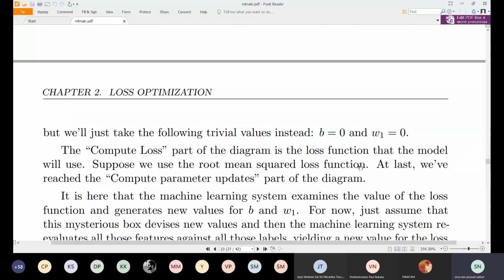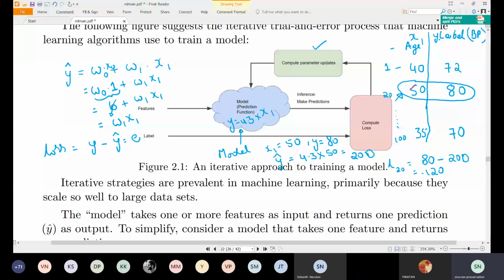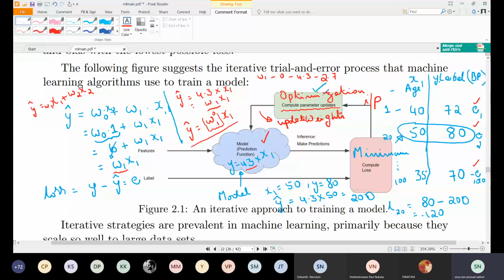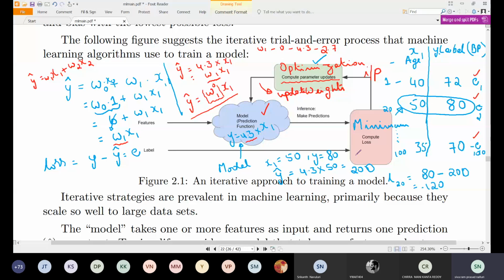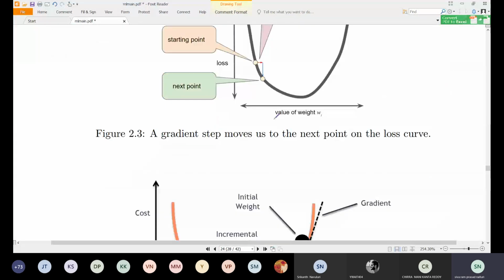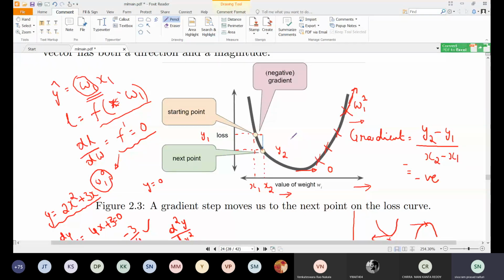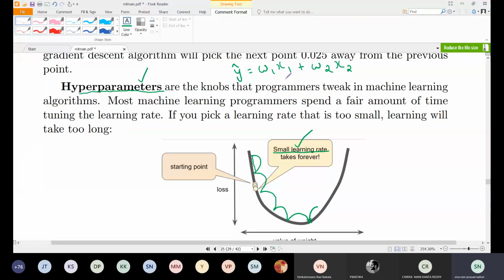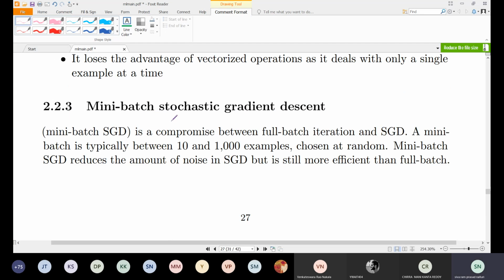ML-L4: Optimization of Model Parameters SGD BGD part1 by Dr.N.Sivaram Prasad